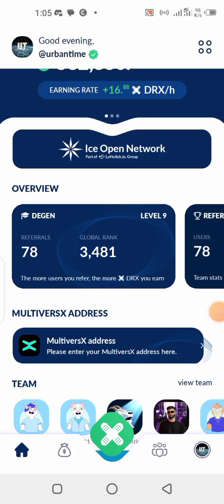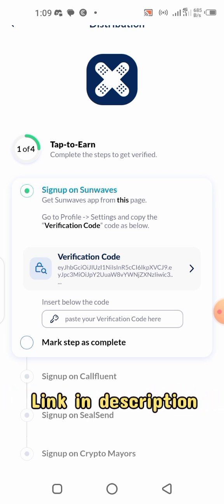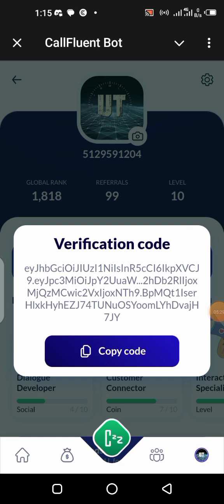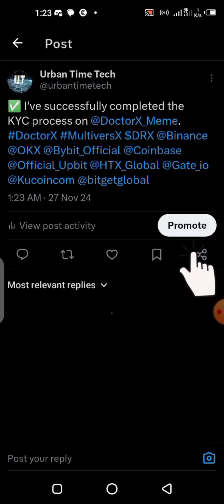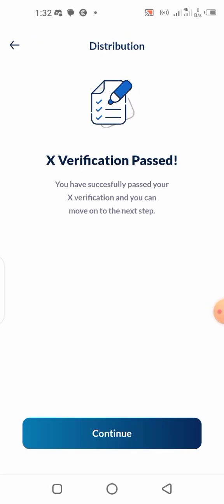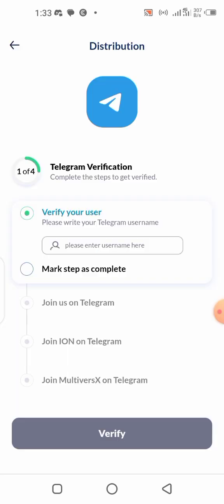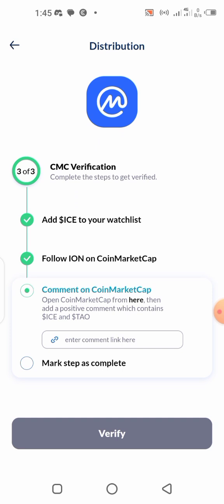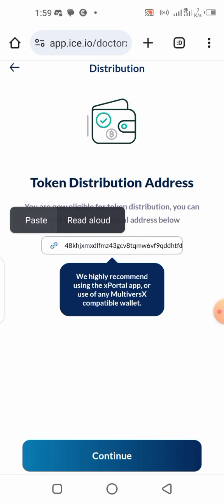How to link xPortal Wallet to DoctorX mining app | Step by step guide on DRX KYC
Here is a tutorial guide on how to link your xPortal Wallet to DoctorX app and complete verification.

They all have same mechanism so whatever works for one works for all.